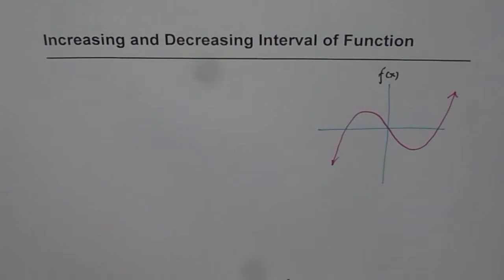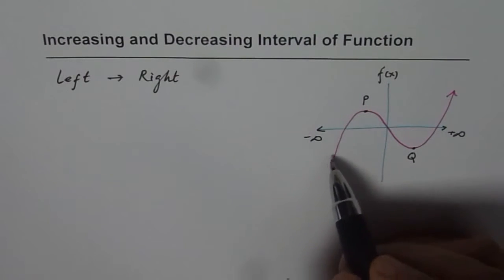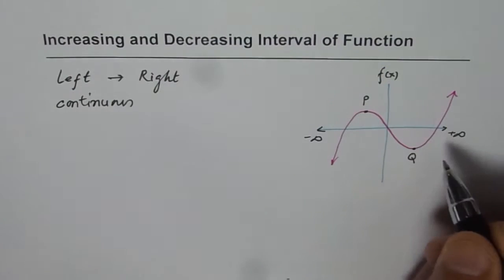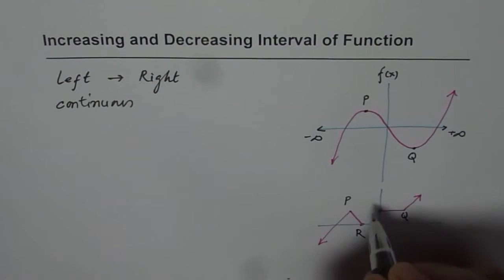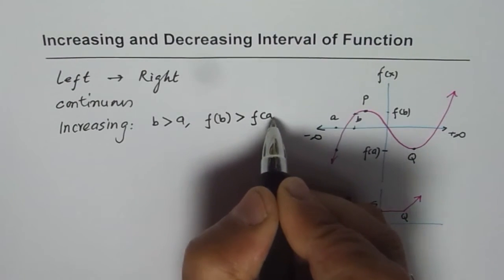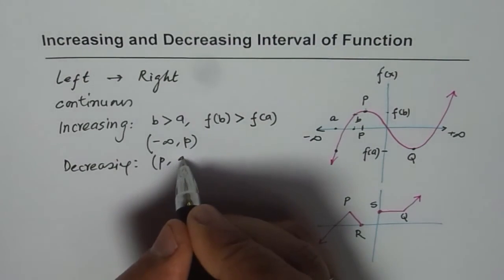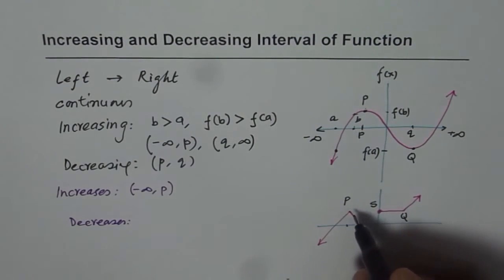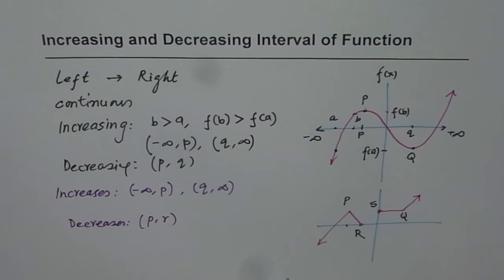How to Find Increasing Decreasing Interval of Function